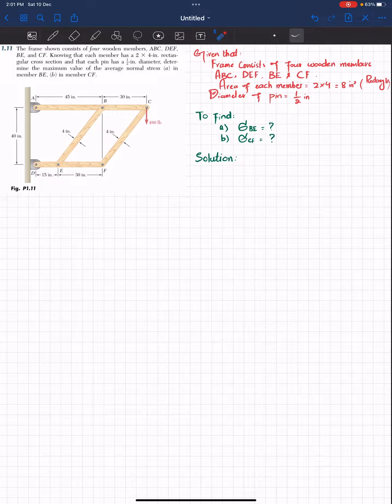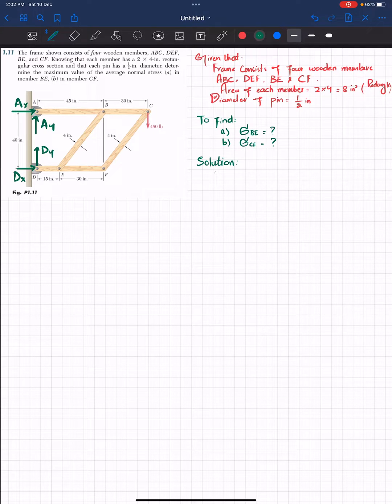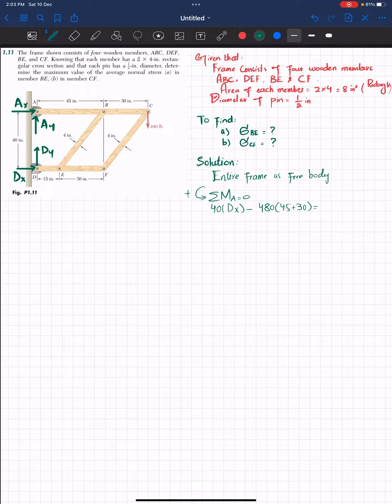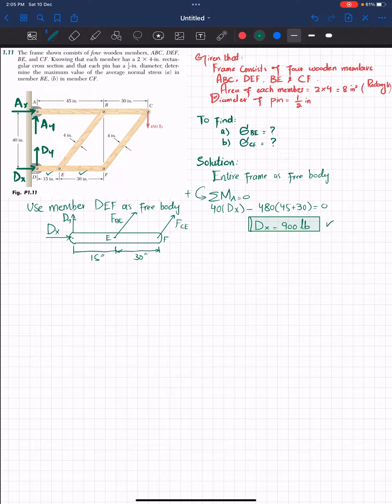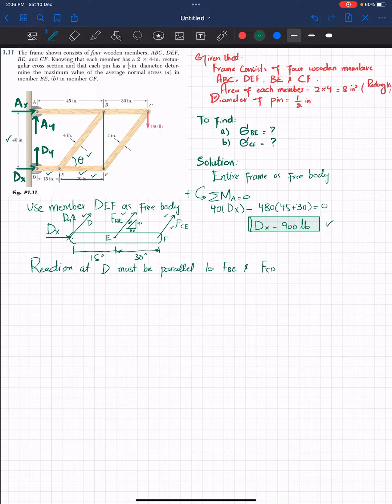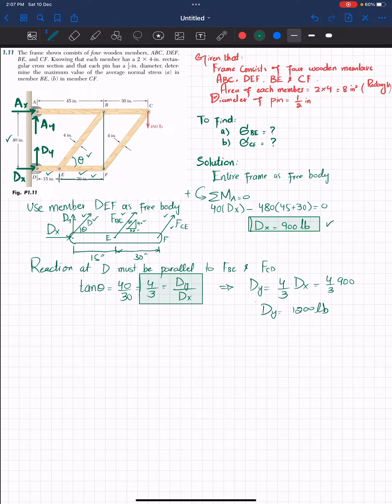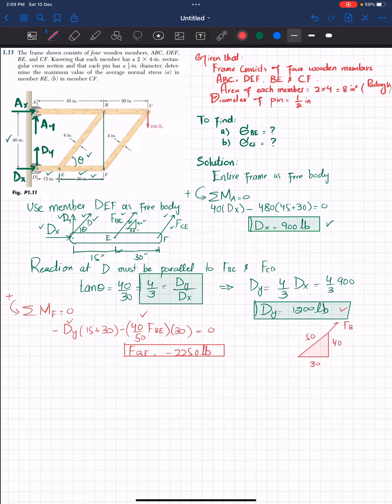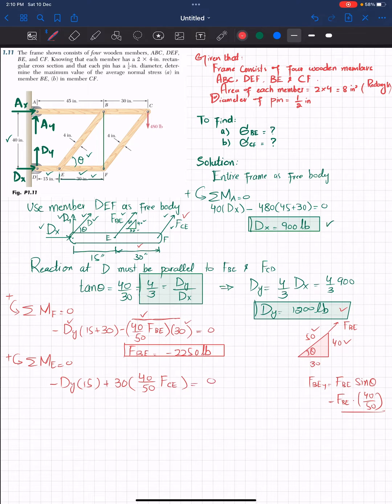1-11 Concept of Stress Chapter (1) Mechanics​ of Materials Beer & Johnston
1.11 The frame shown consists of four wooden members, ABC, DEF, BE, and CF. Knowing that each member has a 2 3 4-in. rectangular cross section and that each pin has a 1/2-in. diameter, determine the maximum value of the average normal stress (a) in member BE, (b) in member CF.
170 Problem solutions of all chapter of  Mechanics of Materials by Beer & Johnston